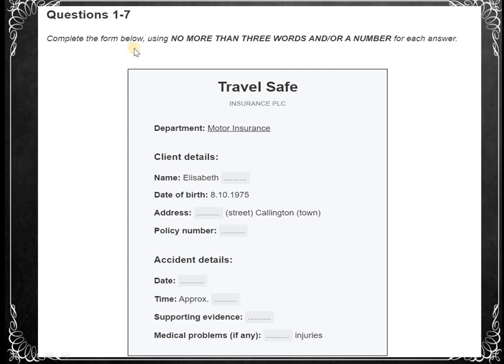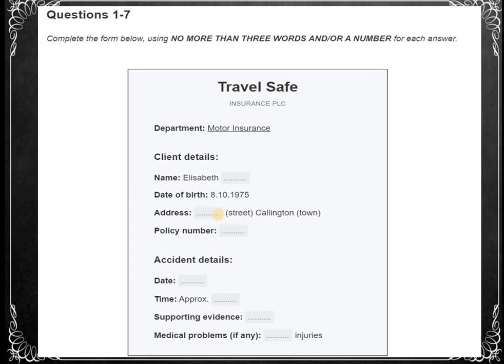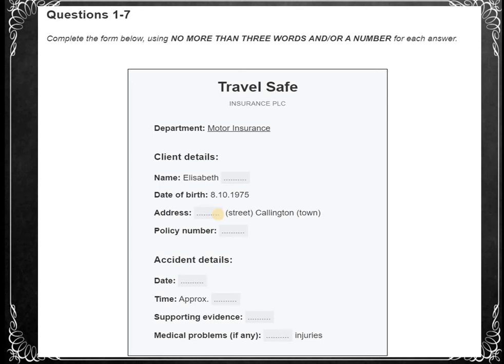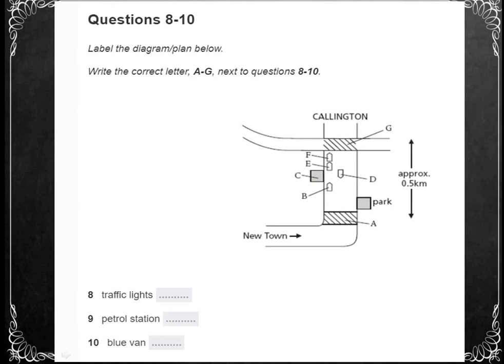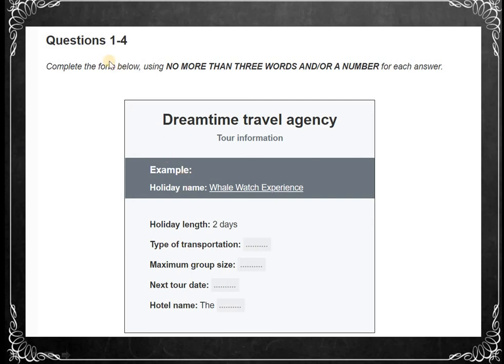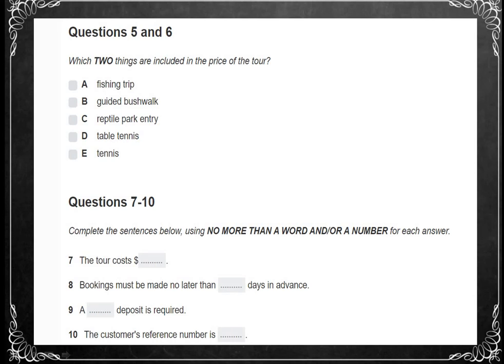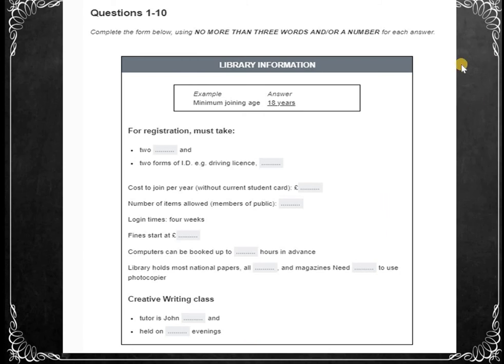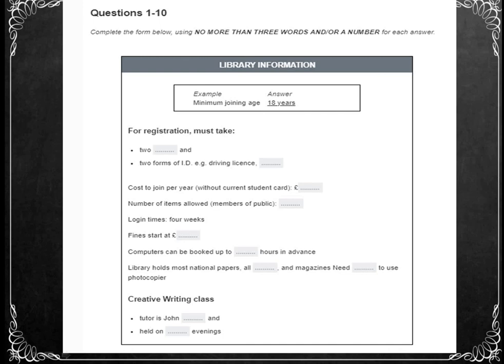IELTS EPISODE 3 | LISTENING TEST - SECTION 1 PRACTICE | GET A BAND SCORE 9 IN LISTENING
Hi my geniuses, I have started my new series on IELTS.
This video is about PRACTICING FOR LISTENING TEST - PART 1 in IELTS.  I will be covering all the modules one by one in the following episodes. Please follow me for updates and new topics on this. PLEASE POST YOUR QUESTIONS BELOW HERE ON THE COMMENT SECTION. I WILL BE GLAD TO ASSIST ANYTIME.

ANSWERS :
TEST 1:-
Client details:
Name: Elisabeth Ricard
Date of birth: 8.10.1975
Address: 60 Forest Road (street) Callington (town)
Policy number: CZ8809
Accident details:
Date: 12th September / 12.09
Time: Approx. 8.30 pm / half past eight
Supporting evidence: police report
Medical problems (if any): minor injuries
8traffic lights G
9petrol station C
10blue van D

TEST 2:-

Holiday length: 2 days
Type of transportation: by minibus / a minibus / minibus
Maximum group size: 15 / 15 people
Next tour date: April 18th / April the 18th
Hotel name: The Pallisades
B guided bushwalk
D table tennis

7The tour costs $280.

8Bookings must be made no later than 14 days in advance.

9A 20 percent / 20% deposit is required.

10The customer's reference number is 39745T.

IELTS - International English Language Testing System
IELTS, the International English Language Testing System, is designed to assess the language ability of candidates who need to study or work where English is the language of communication.

IELTS is jointly managed by the University of Cambridge ESOL Examinations (Cambridge ESOL), British Council and IDP: IELTS Australia. IELTS conforms to the highest international standards of language assessment.

OVERVIEW

STRUCTURE
FORMAT
QUESTION TYPES
STRATEGIES / TIPS
MATERIALS
SCORING
SAMPLE
TEST YOURSELF
STRUCTURE

1.Materials –
Question booklet,answer sheet,             pencil, eraser.
2.Questions – 40
3.Time – 30 + 10 = 40 mins.
30 = audio time ( listening time )
10 = time to transfer answers to answer sheet
4. Sections – 4

FORMAT

SECTION - 1 - a conversation between two people set in an everyday social context.
SECTION- 2 - a monologue set in an everyday social context
SECTION – 3 - a conversation between up to four people set in an educational or training context
SECTION – 4 - a monologue on an academic subject

QUESTION TYPES

SENTENCE COMPLETION
SUMMARY COMPLETION
SHORT ANSWER QUESTIONS
TABLE COMPLETION
DIAGRAM LABELLING
FORM COMPLETION
NOTE COMPLETION
FLOW CHART COMPLETION
MULTI CHOICE QUESTIONS
MAP COMPLETION

ACADEMIC AND GENERAL IELTS HAVE THE SAME TEST FOR LISTENING
YOU WILL HEAR THE  RECORDING ONLY ONCE.
PRACTICE USING THE ANSWER SHEET
THE ORDER OF ANSWERS WILL BE  OF THE SAME ORDER  IN THE PASSAGE
GRAMMAR  AND SPELLING CHECK  IS A MUST
CAPITAL LETTERS OR LOWER CASE
BE CAREFUL AND READ INSTRUCTIONS PROPERLY
    E.g.:  “ no more than two words and / or a number”
WORD COUNTING
MCQ – SHOULD  THE ANSWER BE THE WORD OR THE NUMBER / LETTER?
     a) water
     b) sun
     c) food
   If the answer heard is sun, then you need to write ‘B” in the answer sheet.
YOU HAVE TIME TO READ  THE QUESTIONS BEFORE THE AUDIO STARTS AT THE START OF EACH SECTION
ANSWERS CAN COME QUICKLY
KEEP AN EYE ON THE QUESTION YOU ARE WAITING  ON TO GET THE ANSWER
SCRIBBLE QUICKLY  BY USING SHORT FORMS ON THE QUESTION BOOKLET
GAPS ARE USUAL SO UNDERLINE THE KEY WORD AND WAIT
ANSWERS CAN CHANGE
KEY WORDS CAN BE PARAPHRASED
THERE ISNT ANY NEGATIVE MARKING SO GUESS IF YOU HAVE MISSED THE ANSWER. DON’T LEAVE AN EMPTY SPACE IN THE ANSWER SHEET